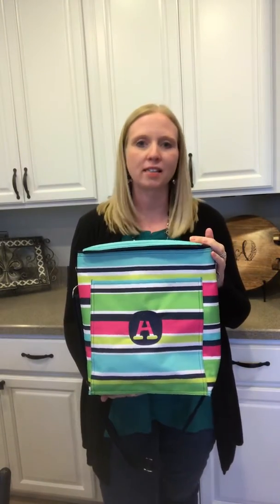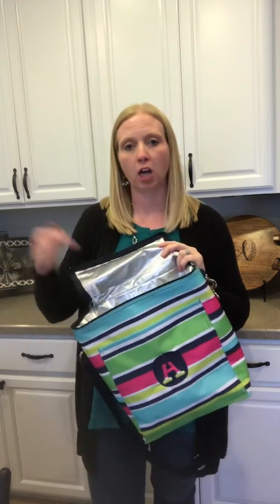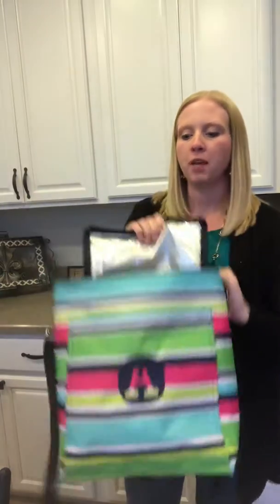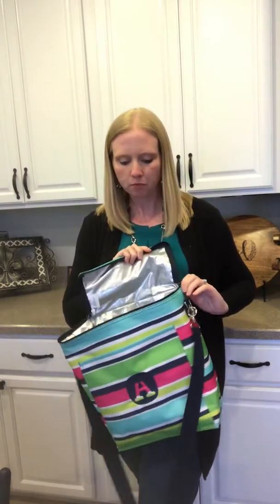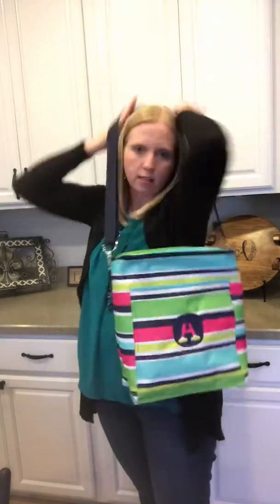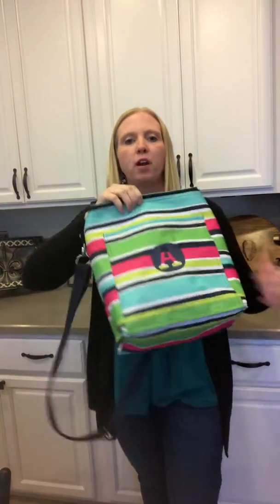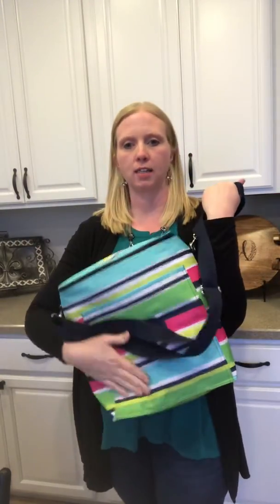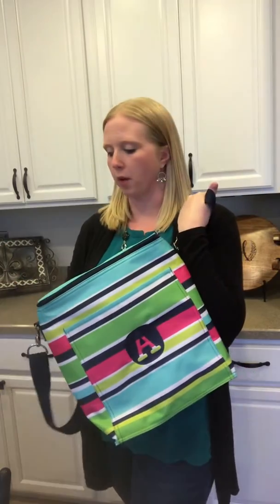Product Spotlight-Picnic Thermal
In this video I cover the features of the Picnic Thermal